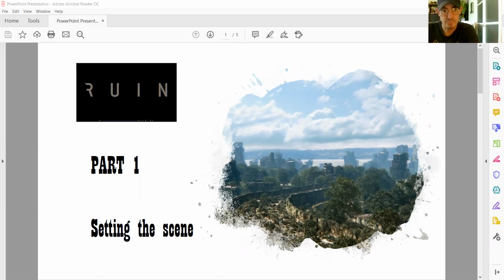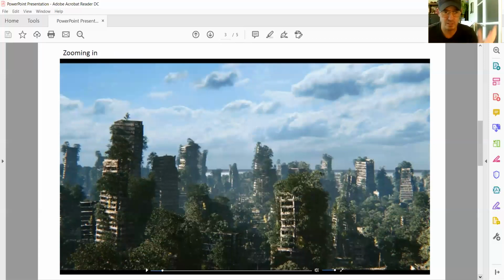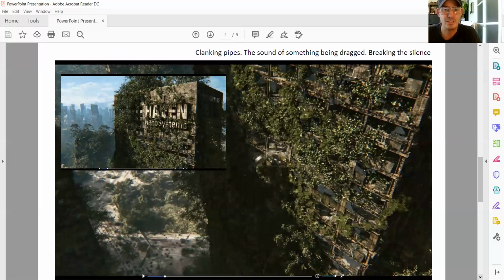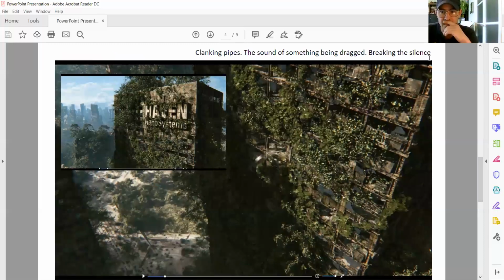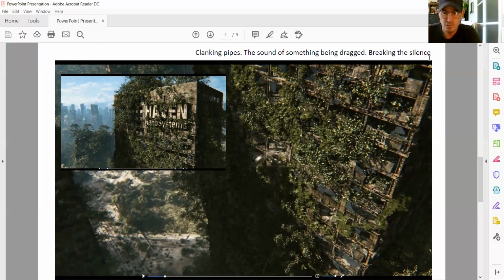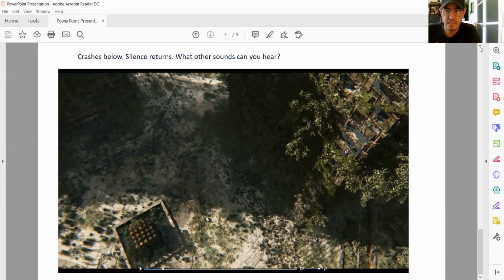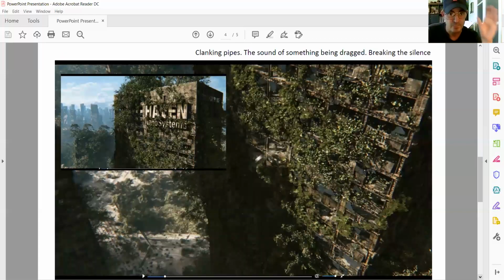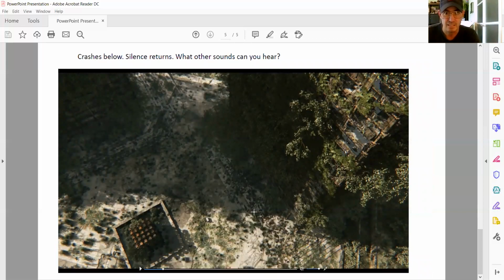Let's do some Writing! Part 1 Setting the scene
Part 1 of our writing challenge. To see the slides in the video go to our website- home learning section - key stage 2 resources - writing competition. Have fun!